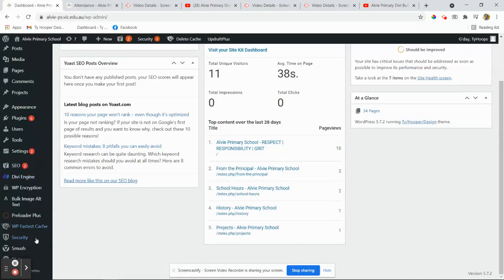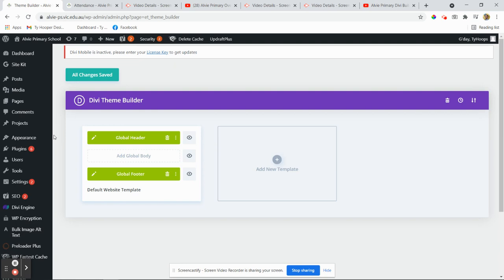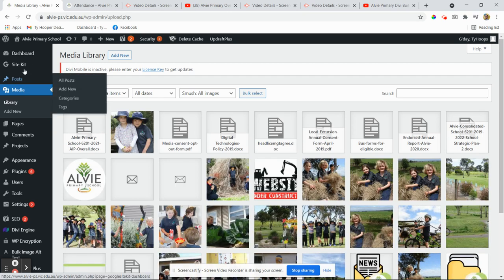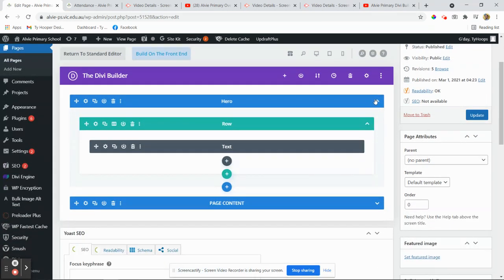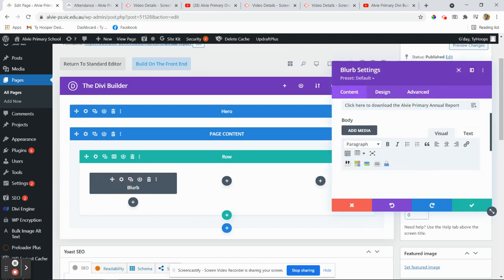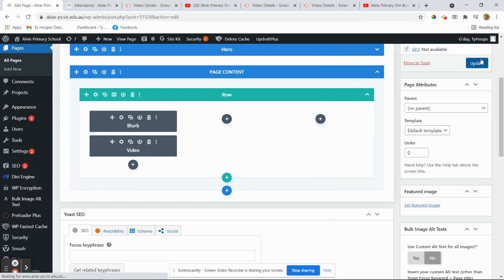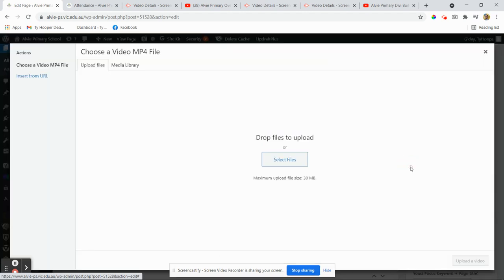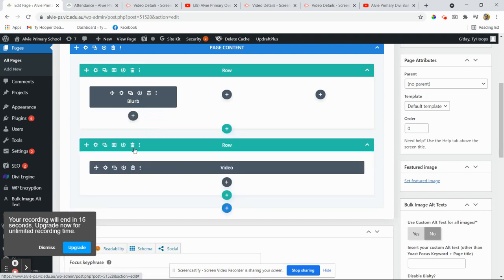Alvie Primary part 4